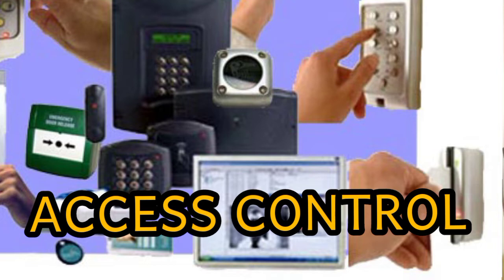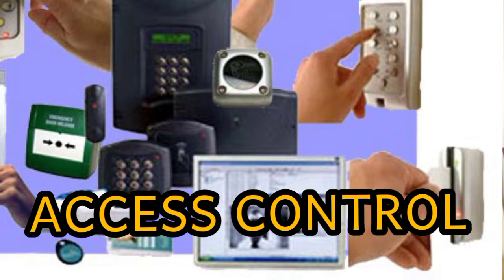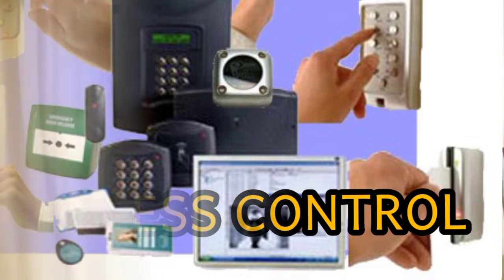Qatar2022; Security Guard Jobs, Responsibilities and Duties when Permitting Access Control on site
What does an access control security guard do? He or she essentially controls access and egress to a facility or area. That way, only authorized personnel, vehicles and materials are allowed to enter, move within, and/or leave the facility/area.
Specifically, access control guards utilize a four-step process: detect, deter, observe and report. It’s a tried-and-true method.

Detect

Detection involves looking for and noticing any potential criminal activity, ideally before there’s a problem and/or crime committed. Guards will watch who/what is coming around their area and figure out whether they’re friend or foe. Guards always look for suspicious people or activity. They’re also trained to notice if/when emergency situations are taking place.

Deter

What do guards deter? They typically deter crime with their very presence. After all, criminals don’t like to be around security guards. Criminals look for unguarded places to do their crimes. Uniformed guards can deter criminals just by wearing their uniforms, making their physical presence known. Of course they can also use their voices to talk with suspicious people, too.

Observe

Observation is a key duty of an access control security guard. He or she observes people and property. Furthermore, the guard should be on the lookout for any out-of-the-ordinary incidents and/or emergencies. Typically, a guard will patrol the premises, checking to make sure things are in order. He or she might also be responsible for checking people in/out of an area, often looking inside visitors’ bags for weapons, too.

Report

Finally, there’s the report aspect of a guard’s job. If there’s a potential criminal act about to take place, one has occurred, and/or there’s an emergency situation, then a guard needs to report what’s going on to higher authorities such as police and/or their clients. Guards are often called upon to write up a report of what they observed, providing specific details about the incident.
My TikTok please follow
lam always grateful you watching my videos.ns